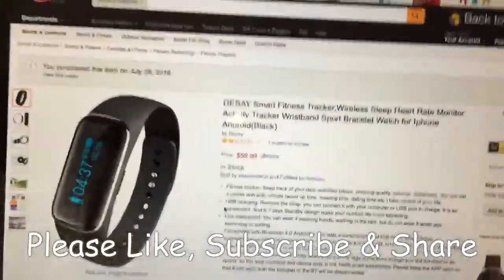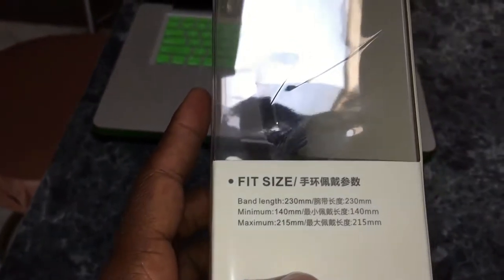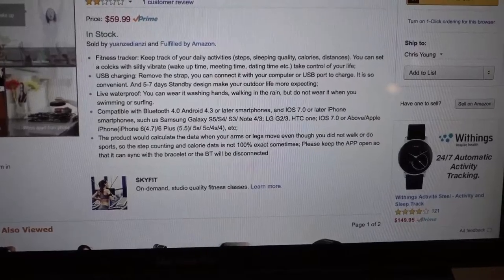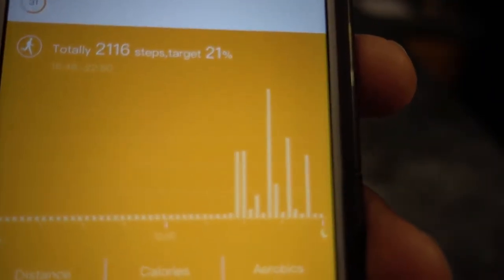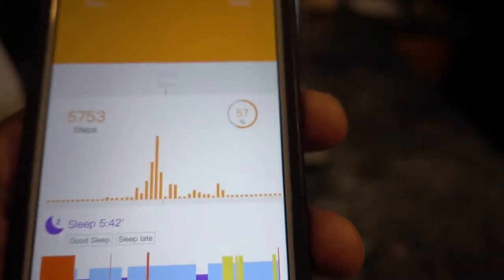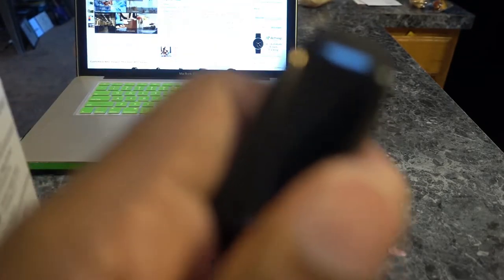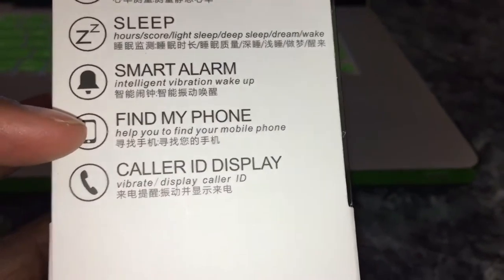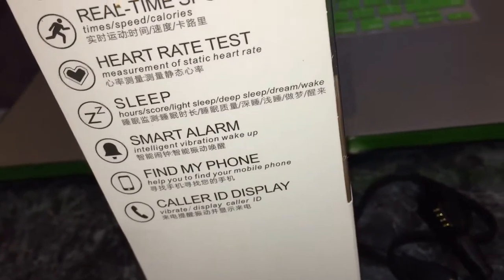Desay Smart fitness Band Review